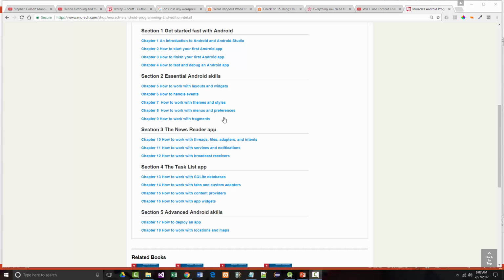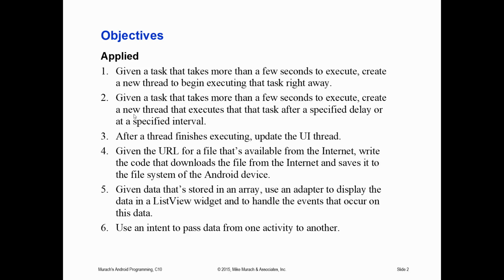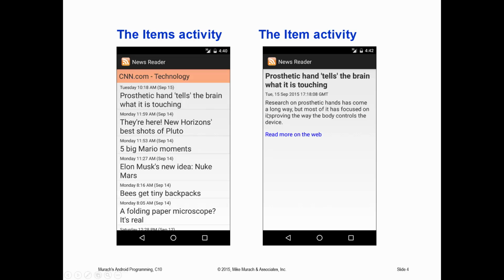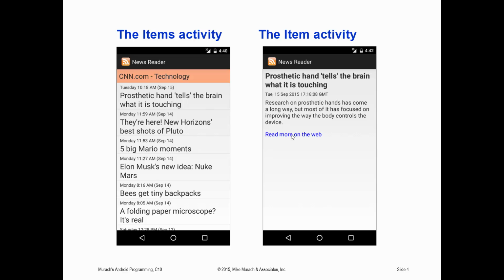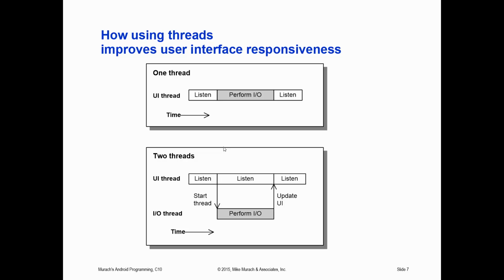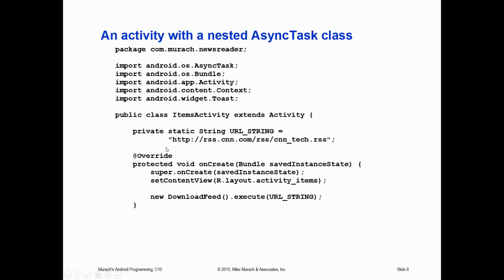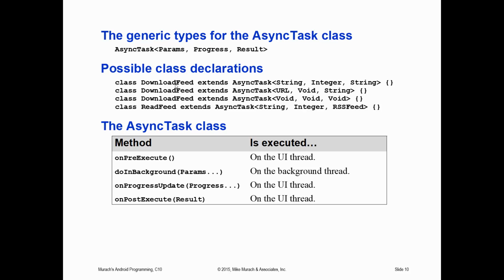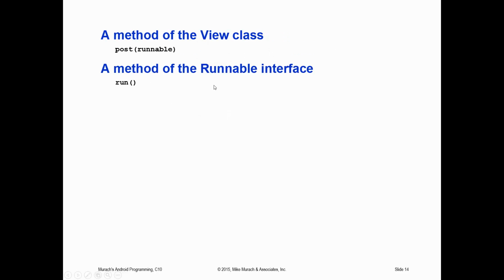AWD1112 - Android - Ch10 - PPTs - Part01